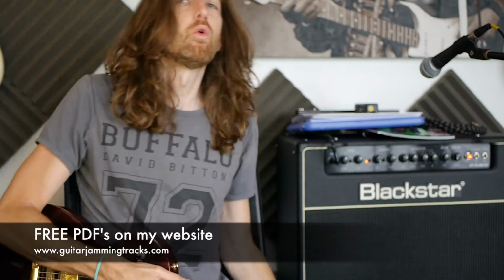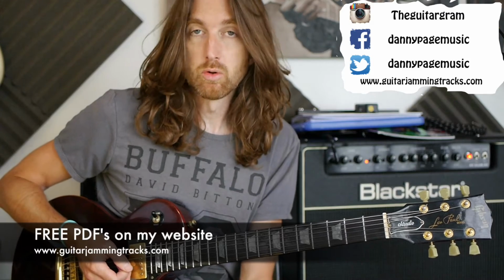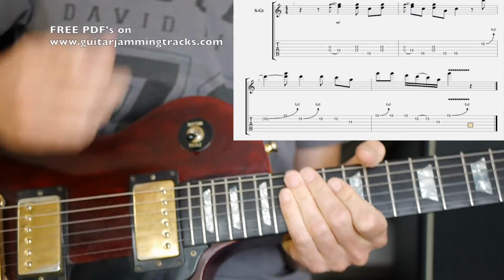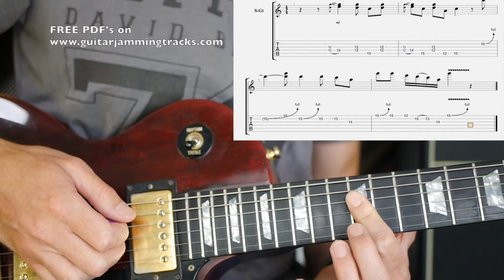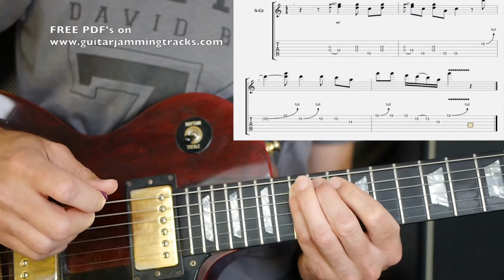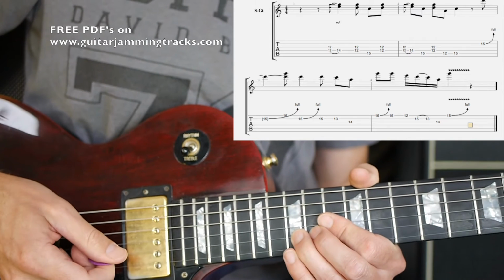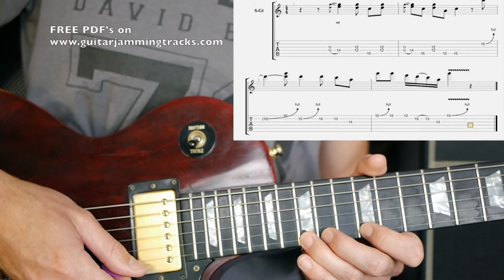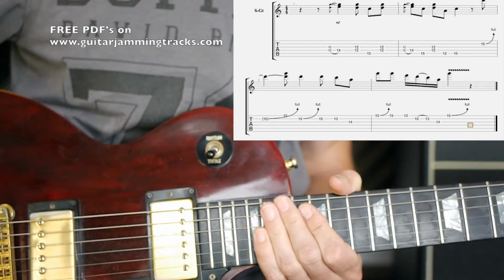Guitar Lick Friday Week 104 - A Hybrid pick pentatonic lick 2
Backing track is at the end of this video. Its a edited version of the full backing track linked in this description.

Track is available to stream or buy in itunes, Amazon and other download streaming services.

Week 104 (A Hybrid lick pattern) of "Lick Friday"! Have fun with this one and I will hope to see you back here next Friday!! Cheers, Danny!

Gear used;
Lumix G6
Gibson Les Paul Studio
Blackstar HT Club 40
Rode stereo VideoMic Pro